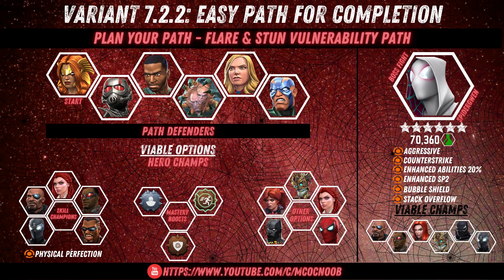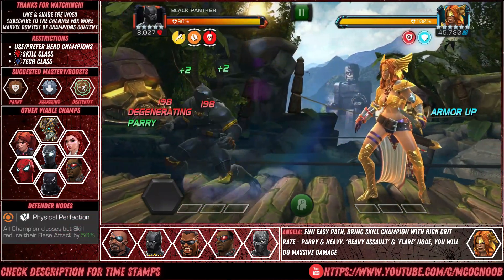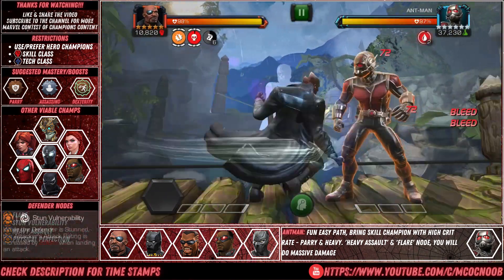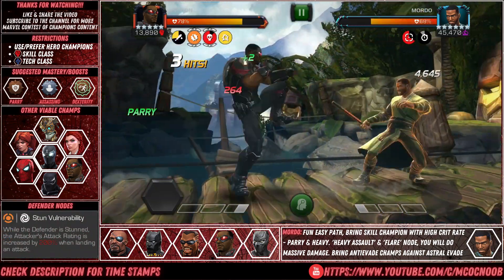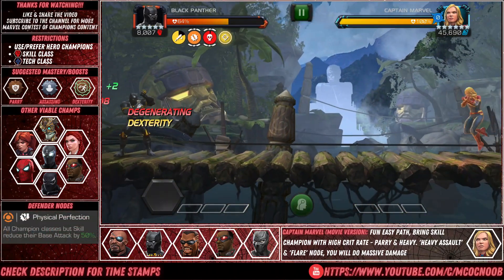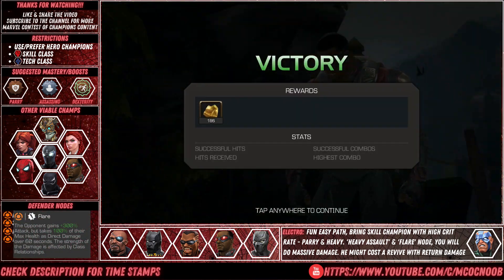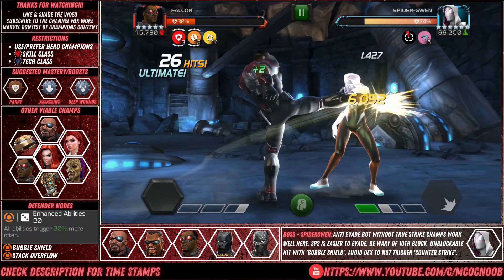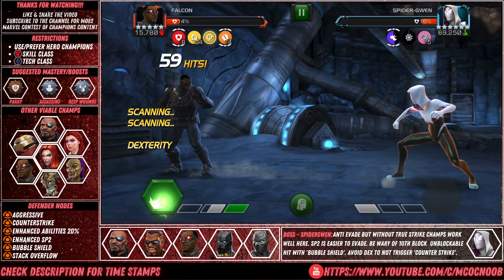MCOC: Variant 7.2.2 - Easy Path for Completion - Arachnid Action - Tips/Guides - No Revives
Hey Guys, Variant 7.2. - Easy Path for Completion - Arachnid Action

00:00 Plan for Path
01:07 Angela
01:38 Antman
02:30 Mordo
03:01 Immortal Abomination
03:34 Captain Marvel (Movie Version)
04:05 She-Hulk
04:34 Spidergwen (Boss)

If you enjoy the video and you found it helpful, consider buying me a coffee

Also Checkout for an amazing breakdown of the game itself including AQ, AW and story quests and general game updates.